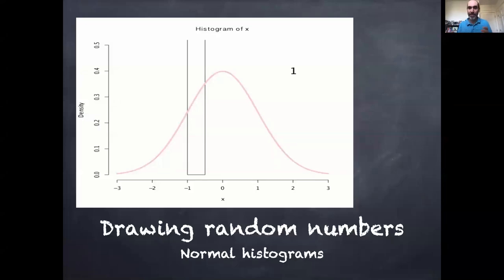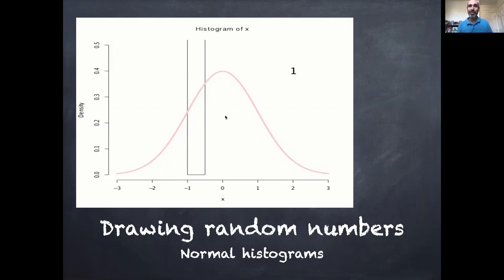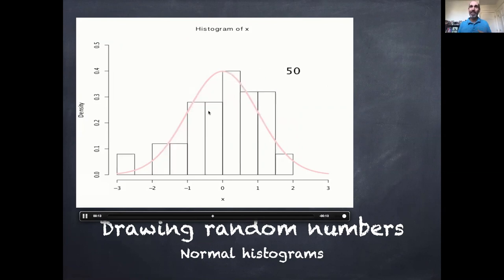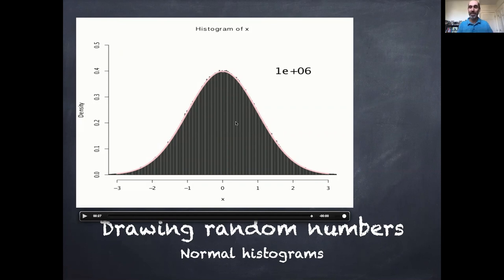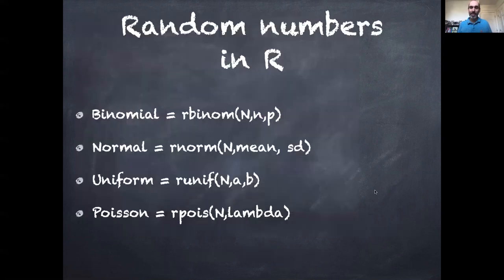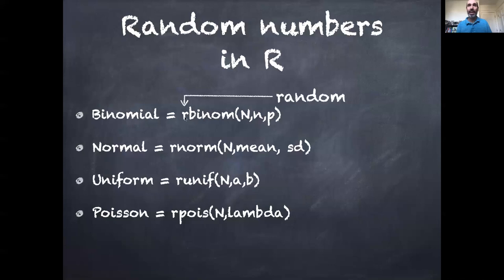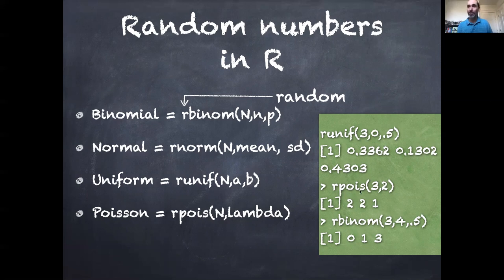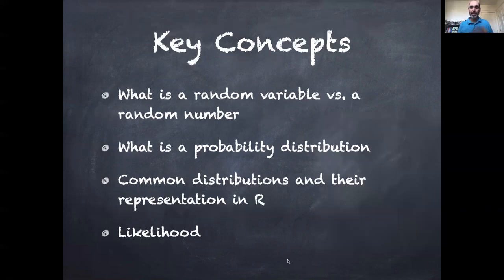EE375 Lecture 08e: Random numbers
Introduces the idea of random numbers and how to sample from them in R